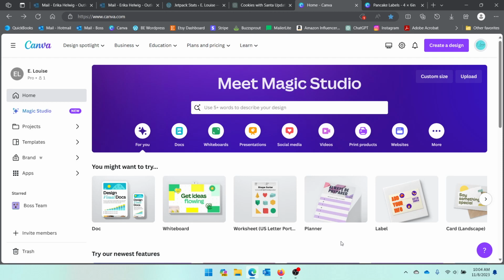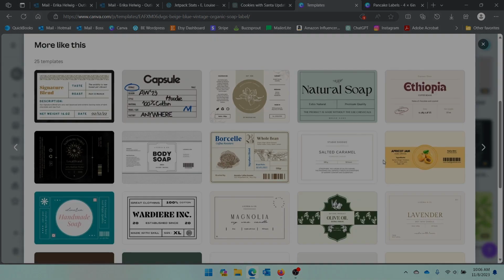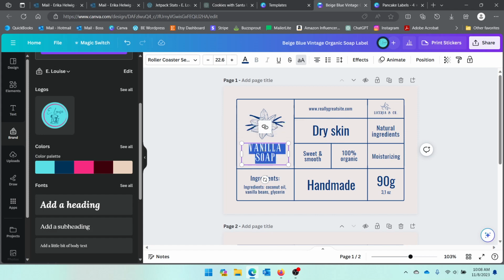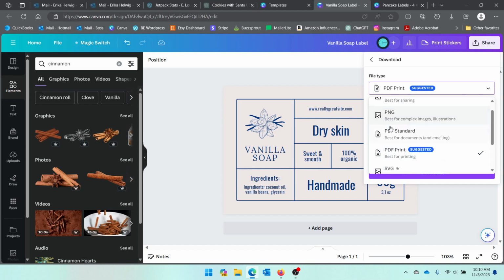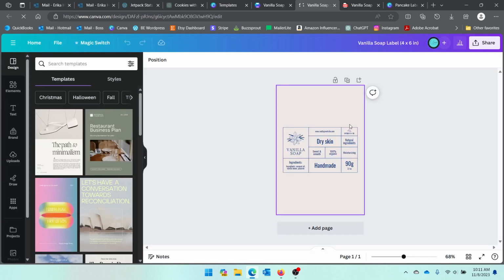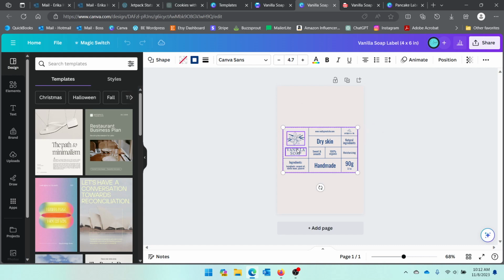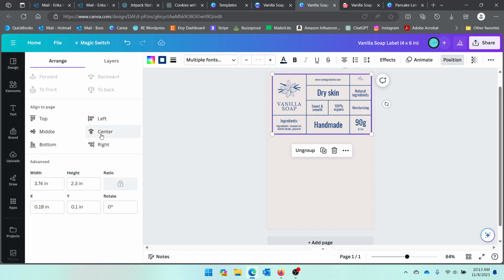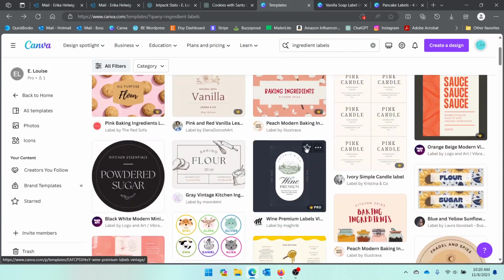Creating Ingredient Labels in Canva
Based on my experience, I've found that using Canva in combination with my thermal printer has been an ideal and economical solution over the years. It allows for customization without breaking the bank.

I've prepared a step-by-step video tutorial to walk you through the process of creating labels using Canva. Whichever way you decide to print your labels, Canva is quick & easy to use!